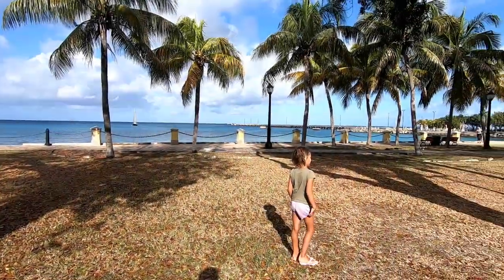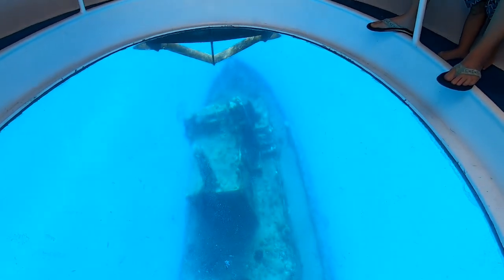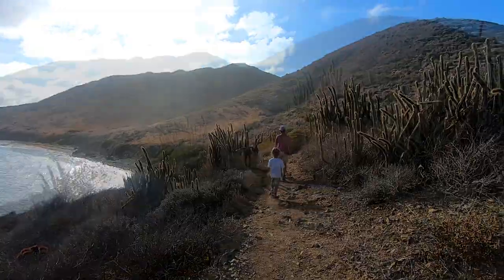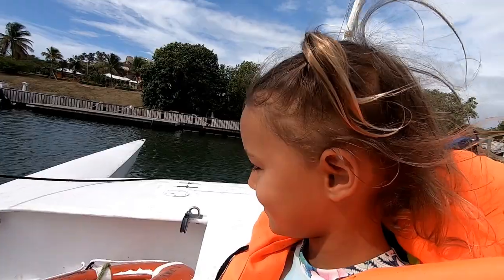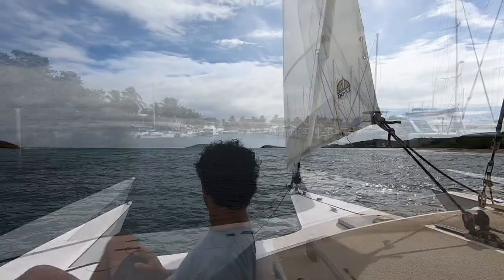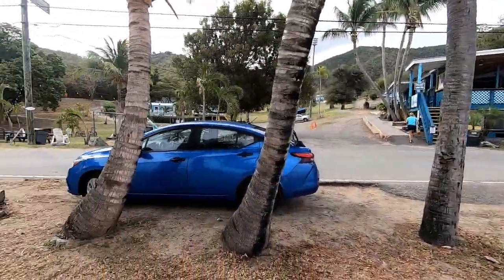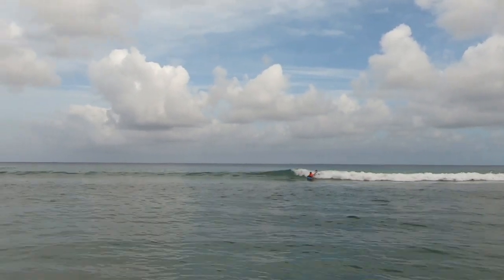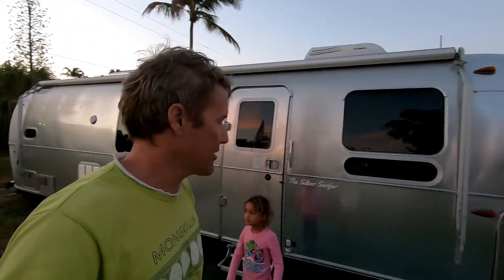Episode 94 Seas & Sands of St. Croix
We finish up our two week stay on St Croix with time spent exploring their beaches and the surrounding ocean. Then its time to leave the US Virgin Islands and head back to the Airstream.